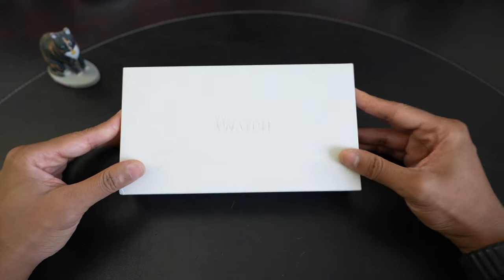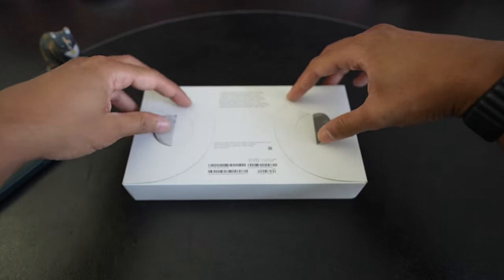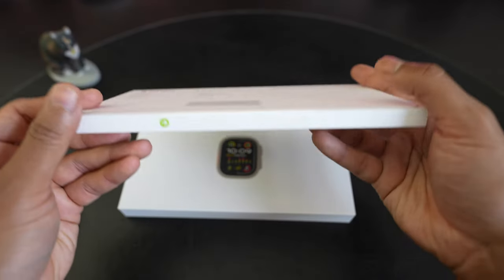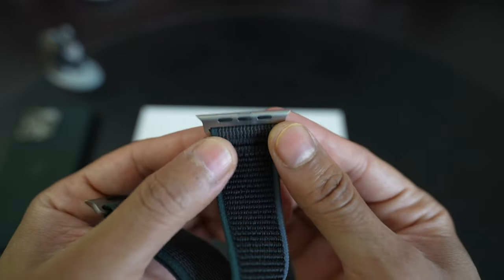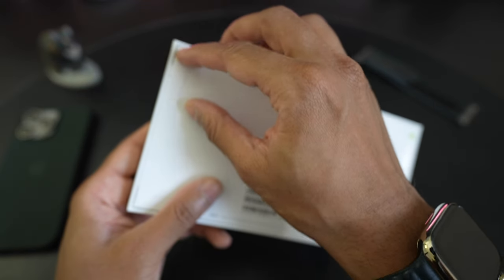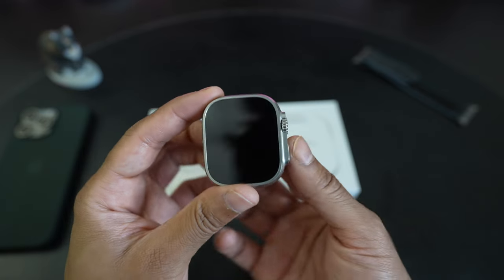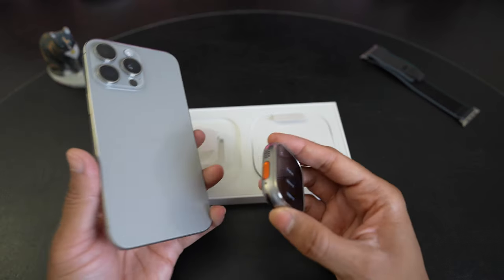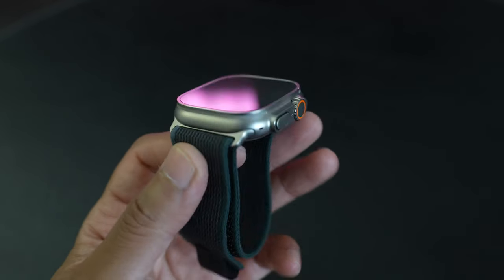Apple Watch Ultra 2 Unboxing and First Impressions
Not much has changed physically with the Apple Watch Ultra 2 but since I didn't keep it last year, and there was a processor bump I figured I will give it another shot this year.

Apple Watch Ultra 2